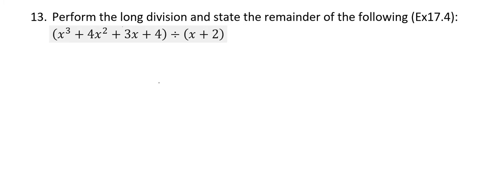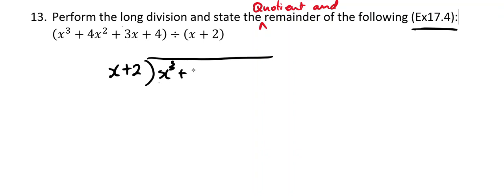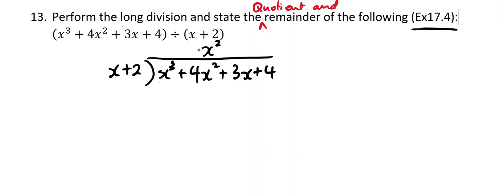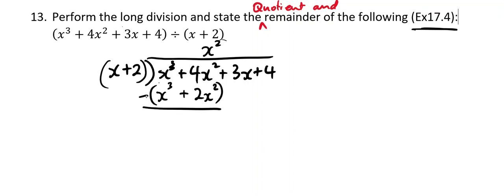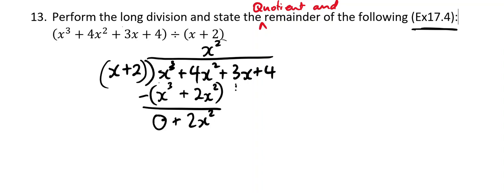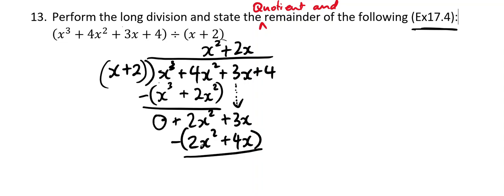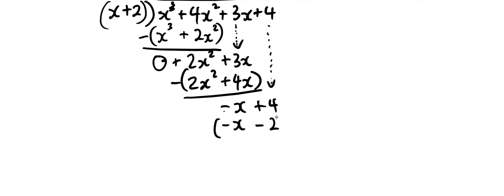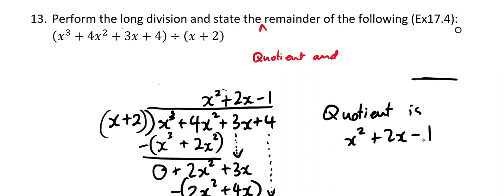Q13 Long division of polynomials